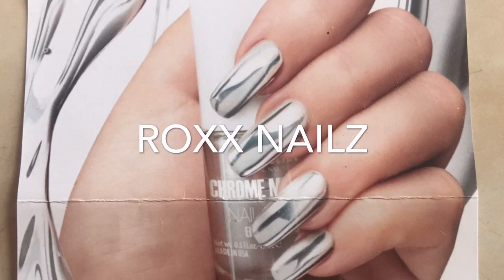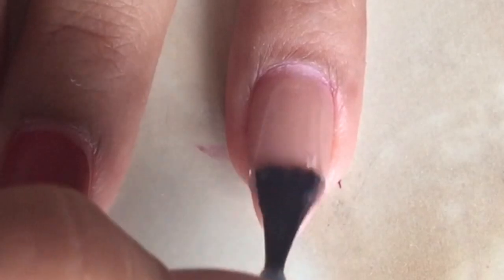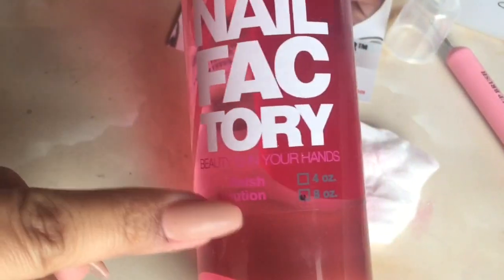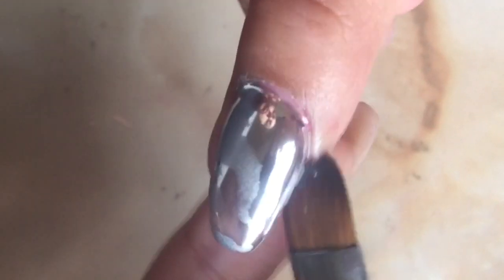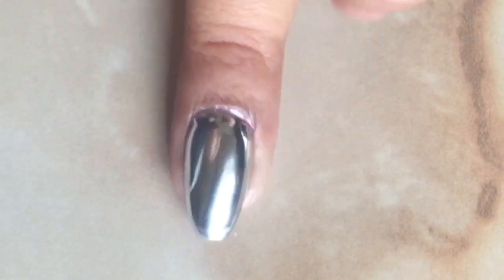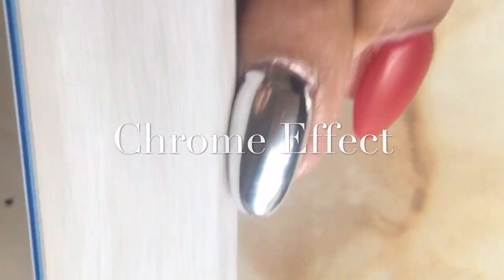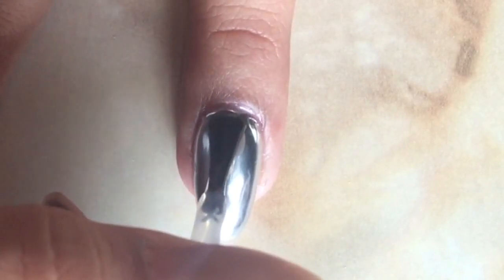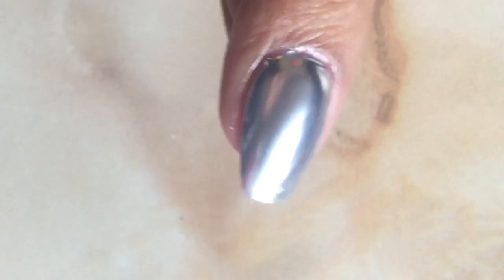Mirror & Chrome Nail Effect ft. Mia Secret Products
How to mirror & chrome effect